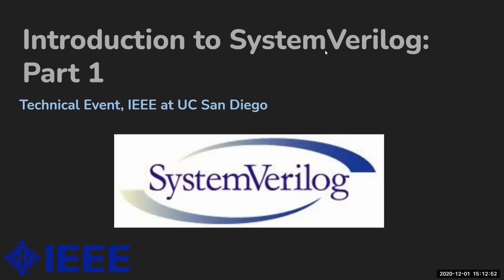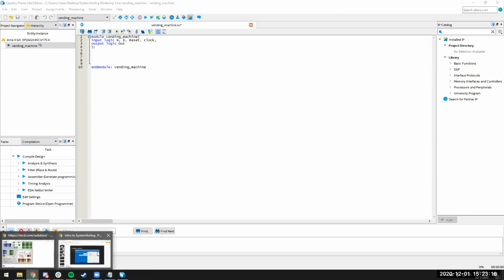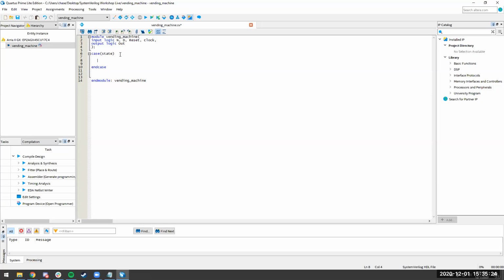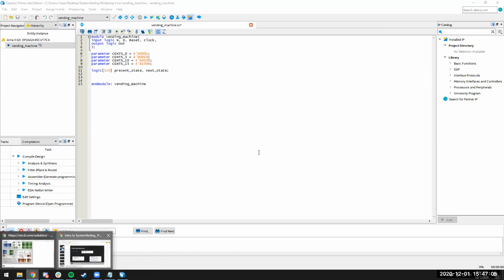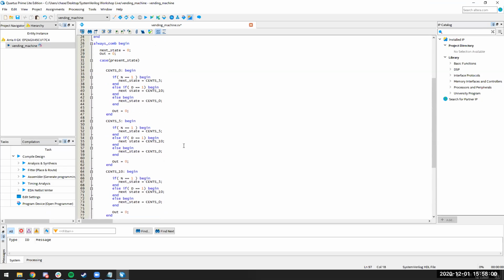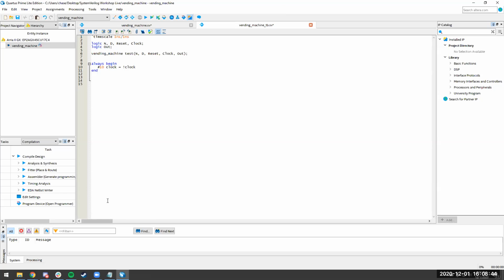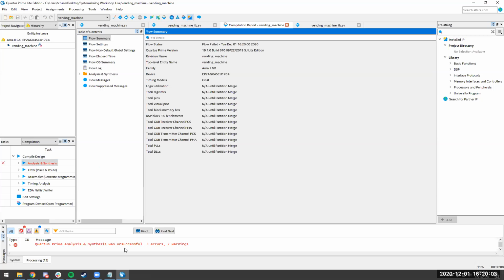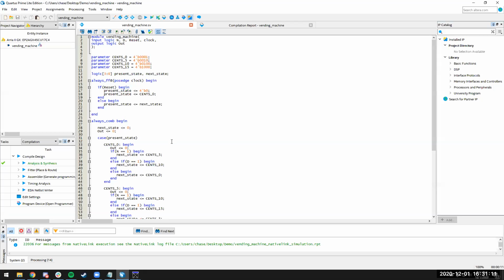Introduction to SystemVerilog: Part 1